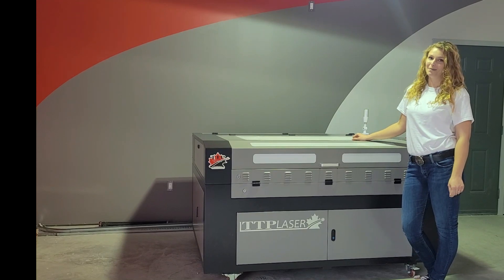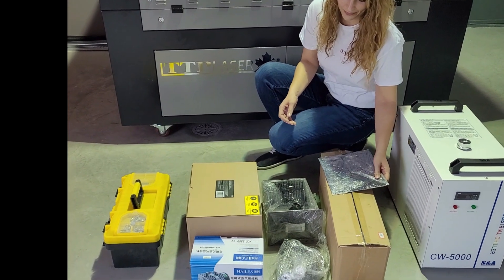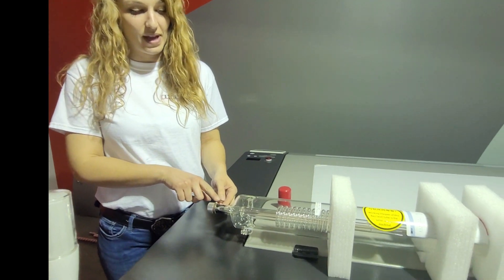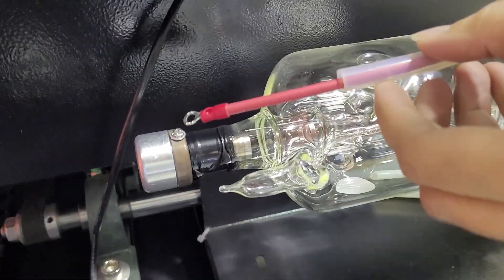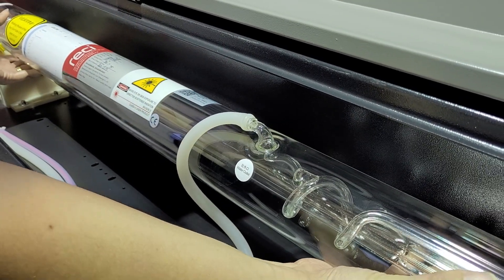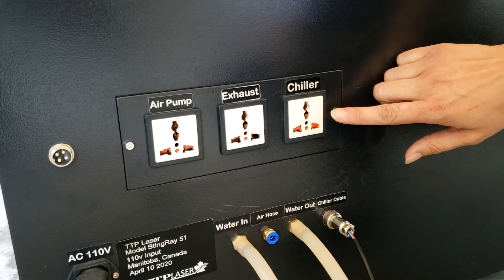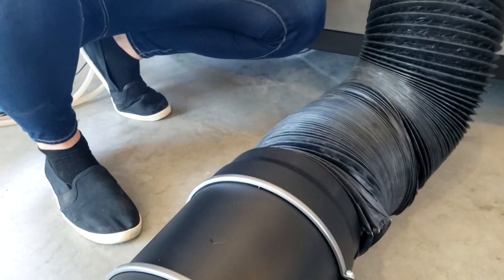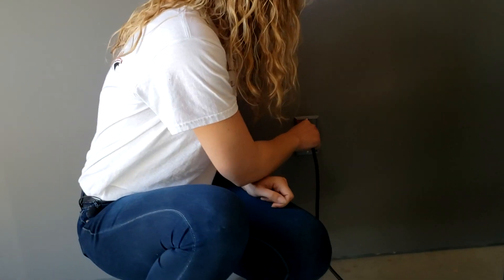TTP Laser - Initial Setup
Follow along with Jessica from TTP Laser as she shows you how to install your new laser tube as well as set up your new Lasers appliances!